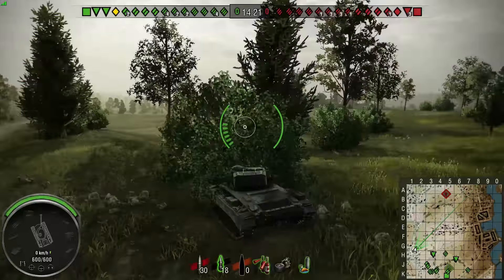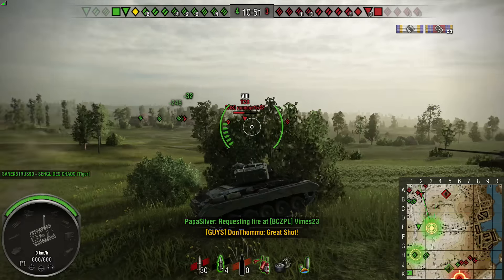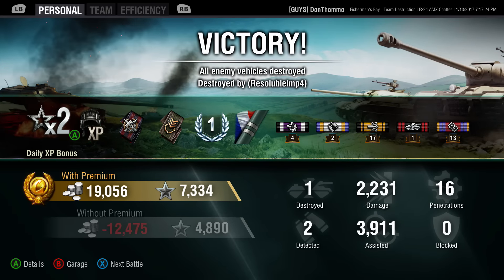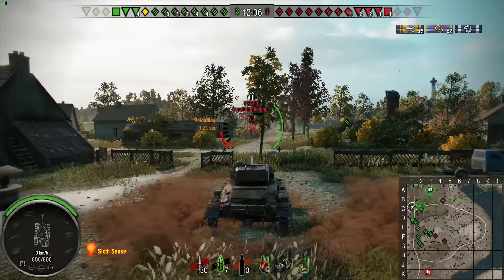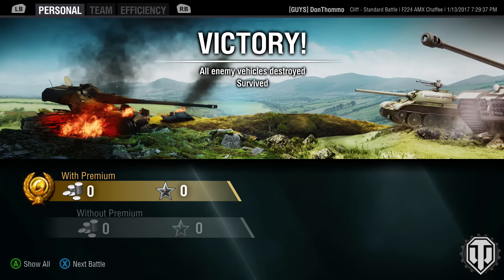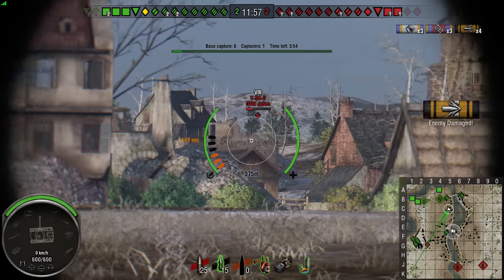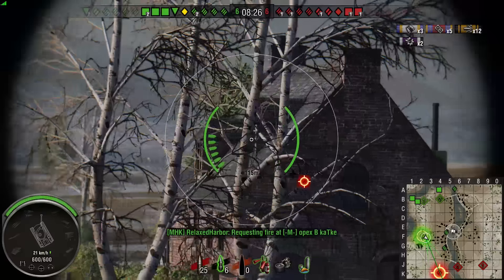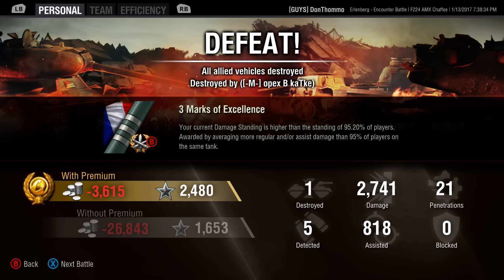WoT - UNDER PRESSURE - AMX Chaffee Final MoE Games (Xbox)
The last three games it took to take me up to 95% and get my third mark on the AMX Chaffee in World of Tanks Console! TENSE!

The Beard Guys are here to bring you the best in WoT Xbox One, Xbox 360 and WoT PS4 gameplay replays, with tactics, help and tips, as well as some funny stuff too!